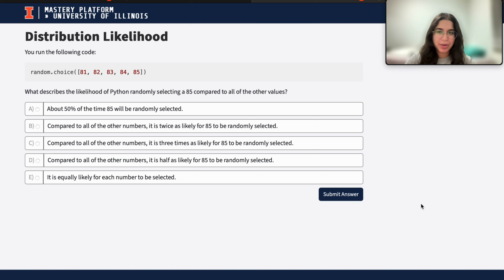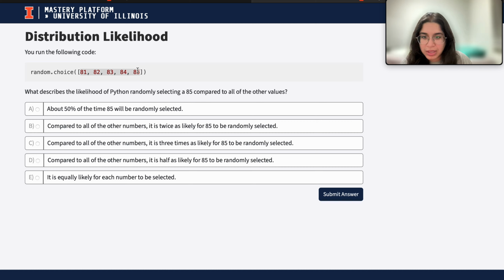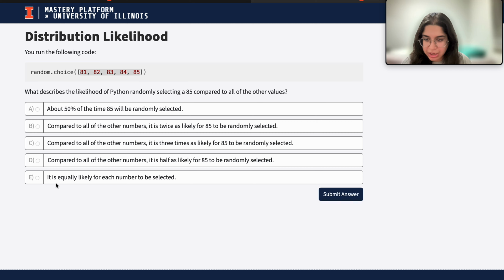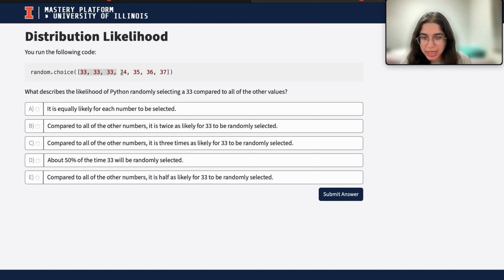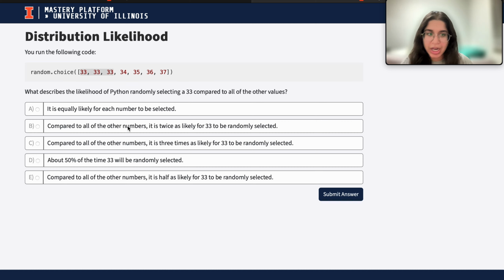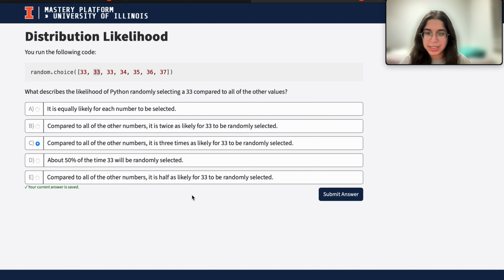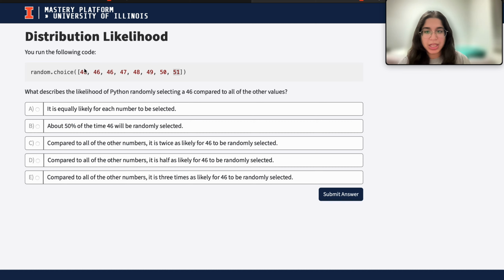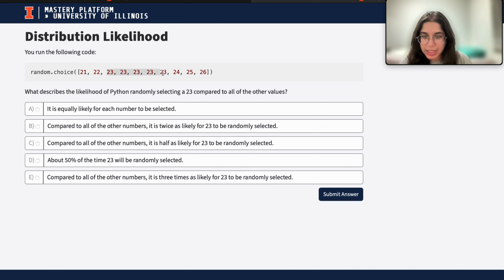Mastery Platform Walkthrough: Distribution Likelihood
Quick tutorial on distributions and random generators in Python!